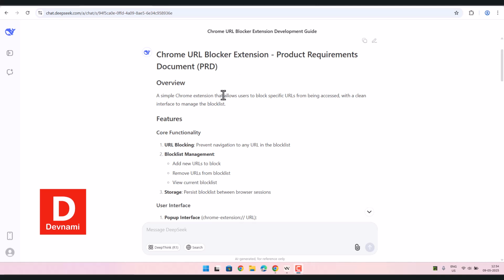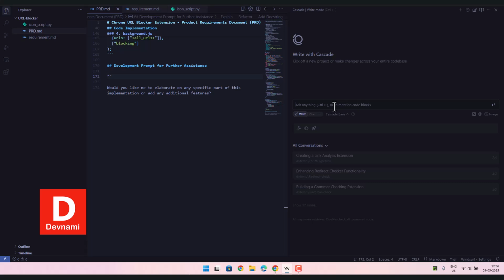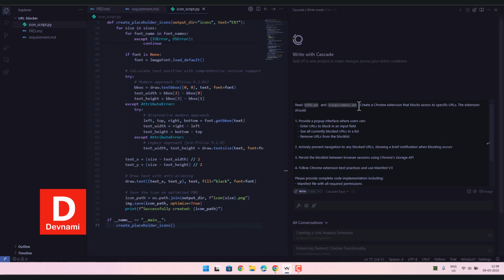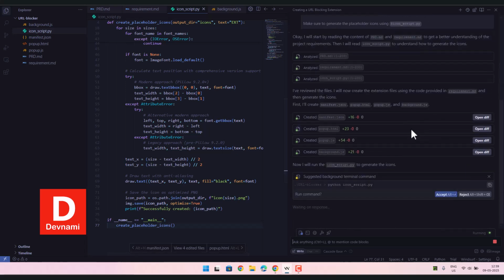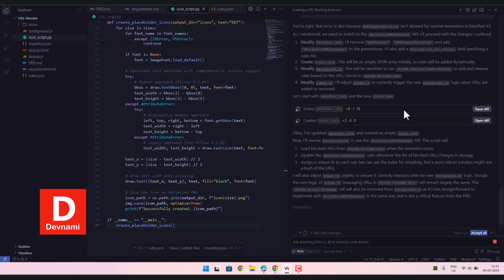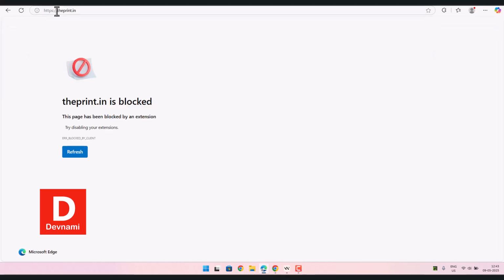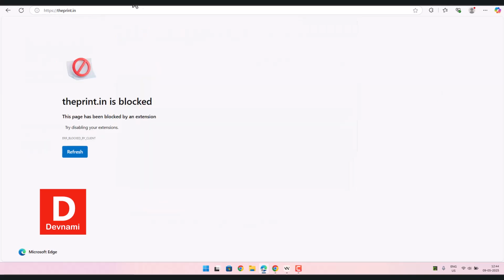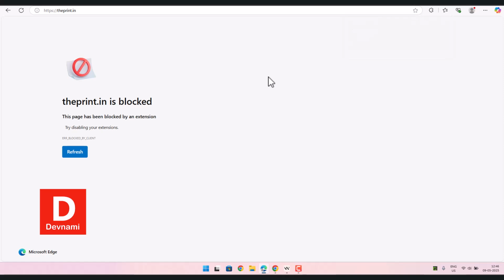Build an AI Website Blocker Chrome Extension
How to Create Chrome Extension URL Blocker using AI.